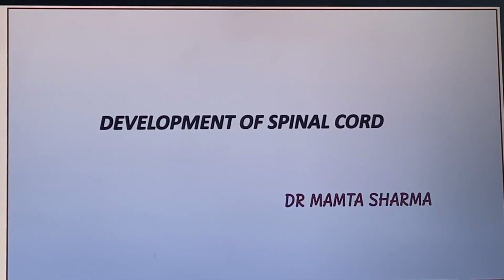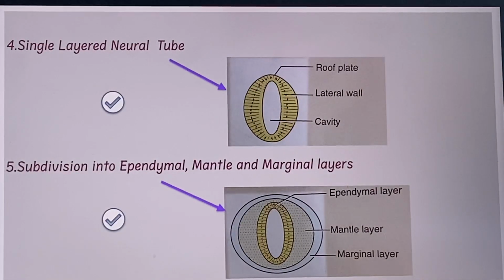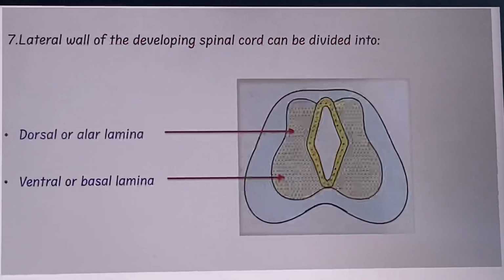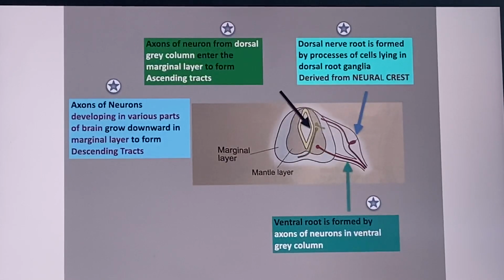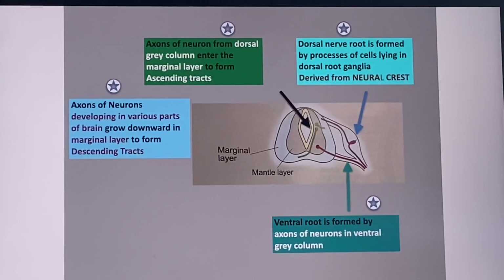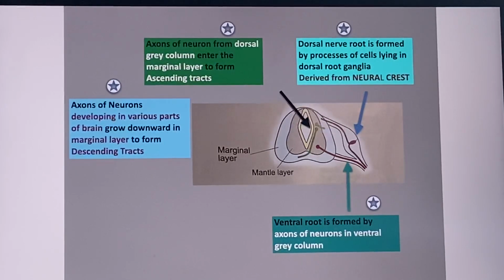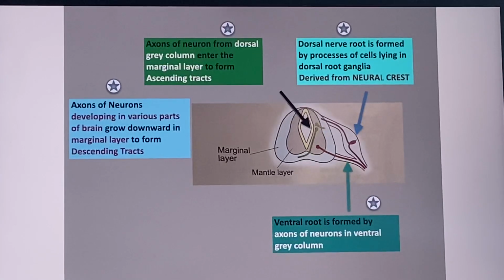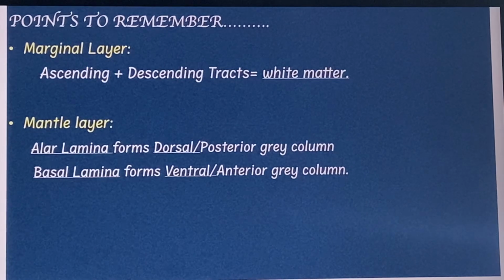Development of Spinal Cord